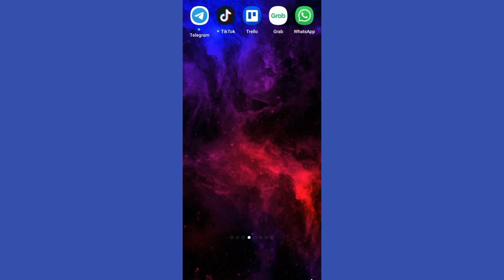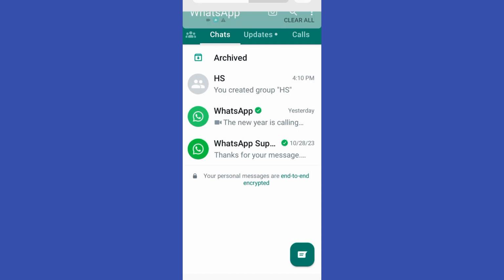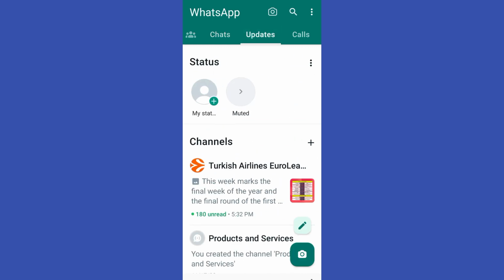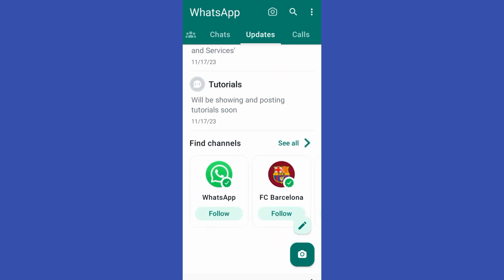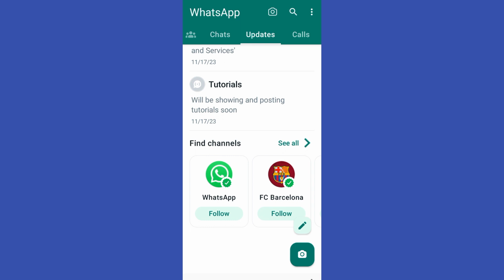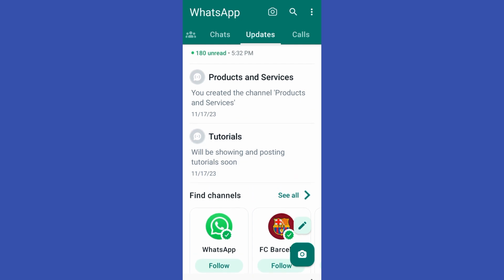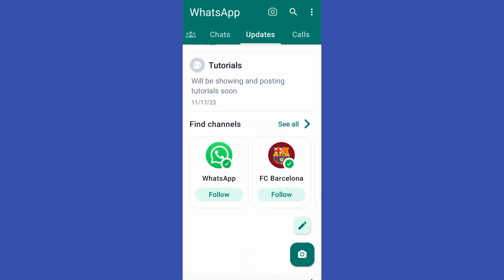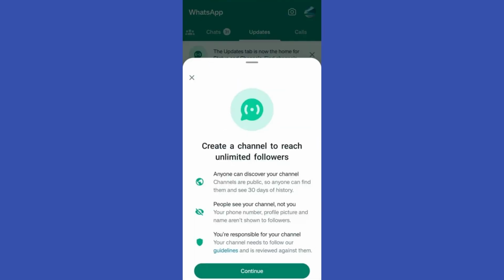How to Create a Whatsapp Channel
In this video I'll show you how to create a new channel on whatsapp. The method is very simple and clearly described in the video. Follow all of the steps & and successfully create a channel on whatsapp